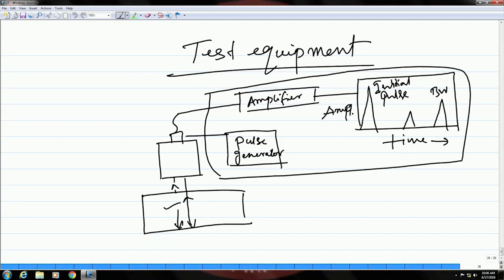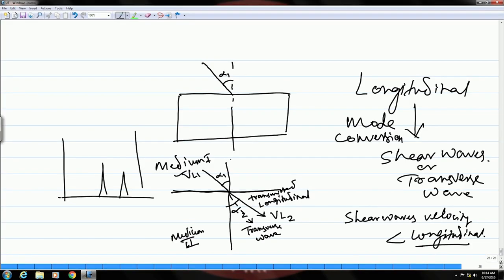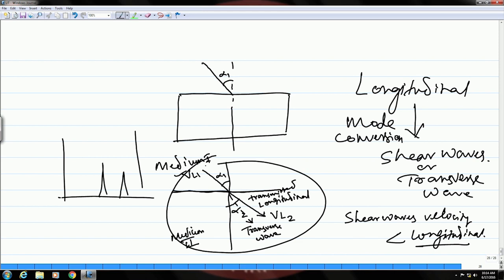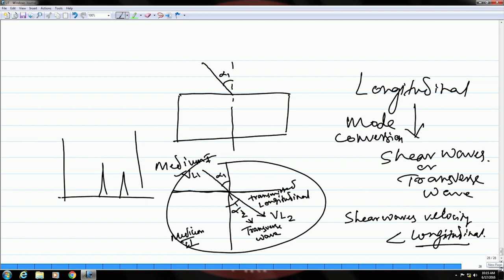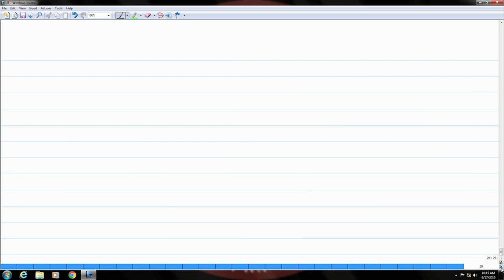Ultrasonic testing - 5